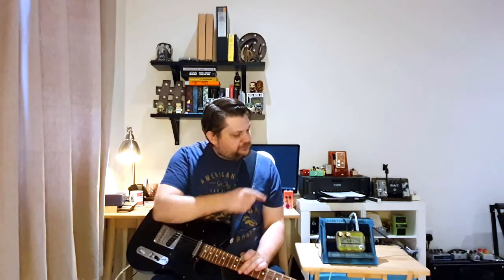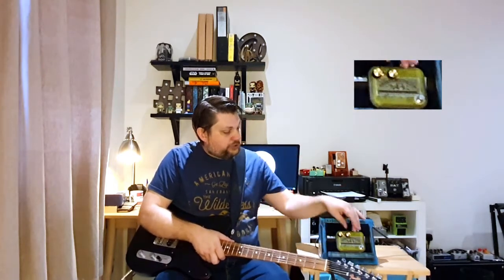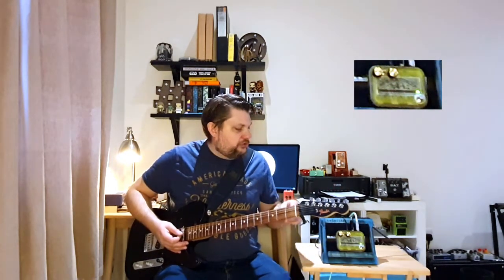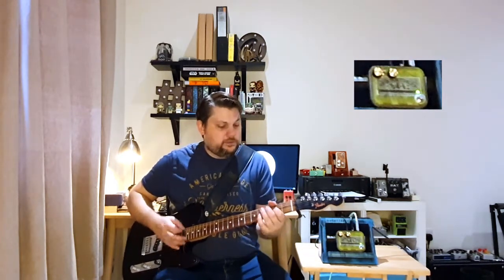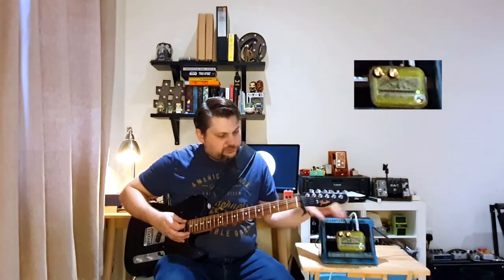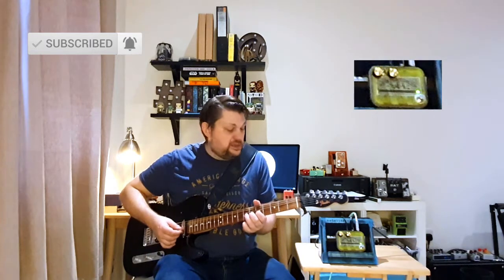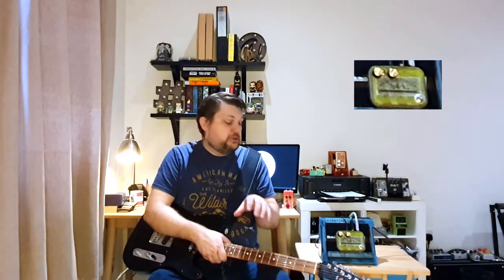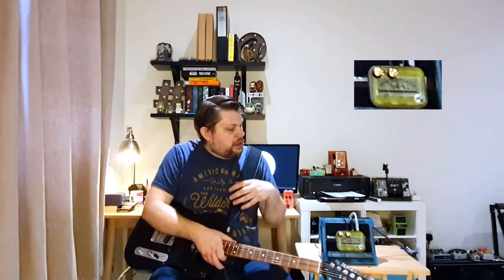Hubcab John Germanium Fuzz Face Demo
Hubcap John makes some amazing pedals, this Germanium Fuzz Face is no different. A classic circuit in a unique enclosure, this sounds as good as it looks!